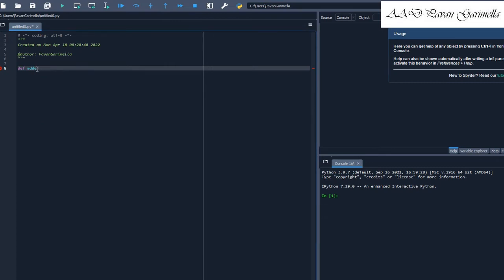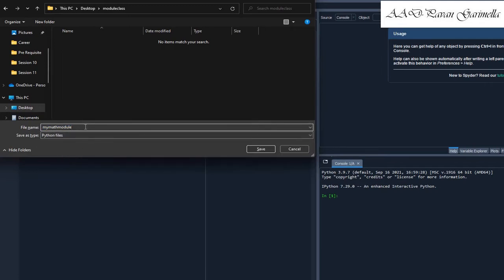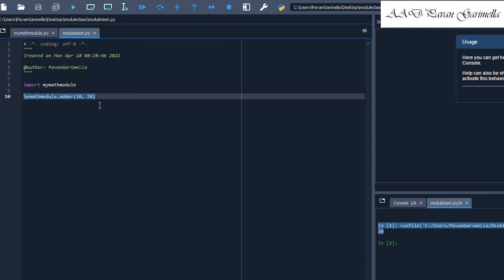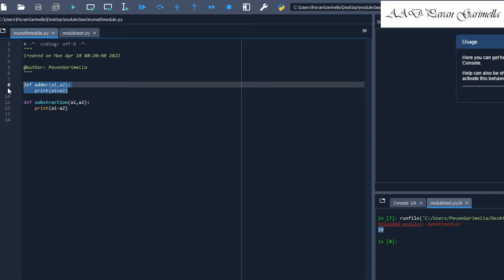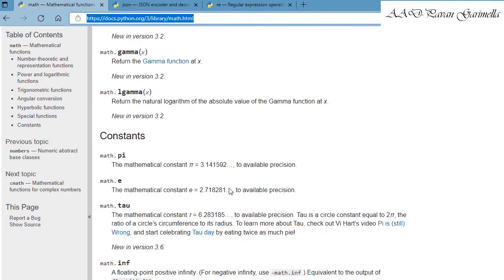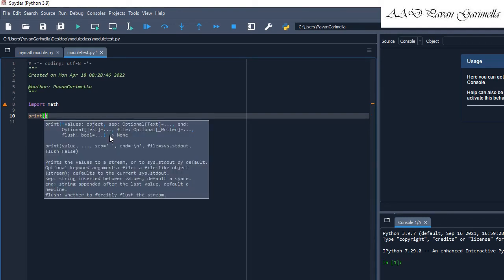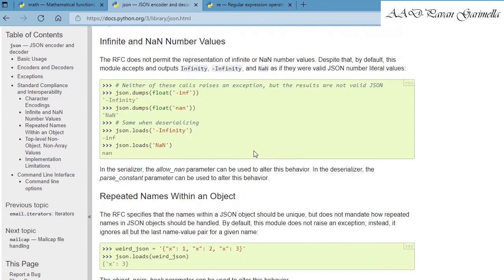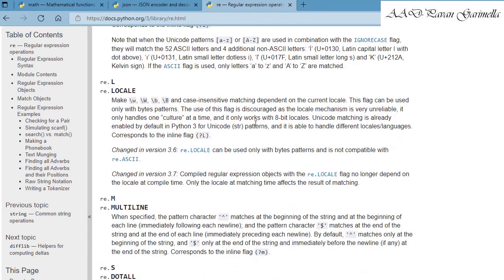Machine Learning and Data Science-PRE REQ SESSION -11 Python Modules, math, Json and date functions.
Machine Learning and Data Science-PRE REQUISITE SESSION -11 Python Modules, math, Jason and date functions.

This session covers the usage of:
 Creation of Modules
 Import math and math functions
 Import Datetime and its functions
 Import Jason and Regex

links:
For the usage of Spider IDE please visit my previous sessions "Machine Learning and Data Science - Pre-req session -2 SPIDER IDE & Hello world Python program"